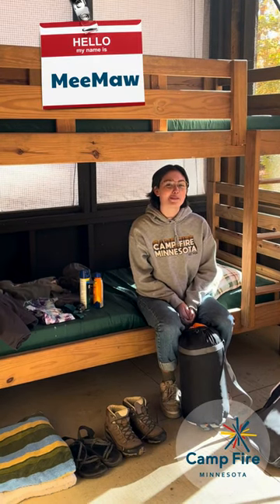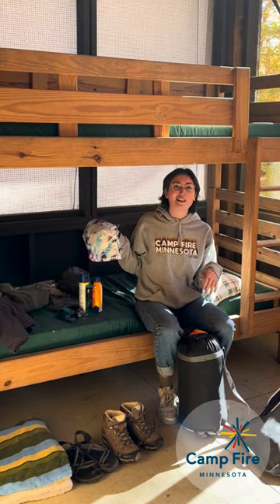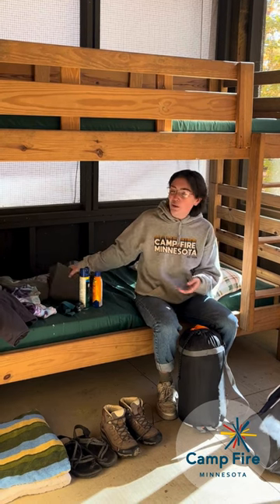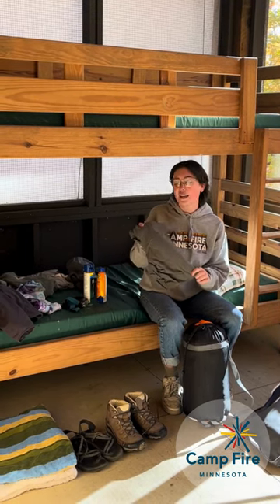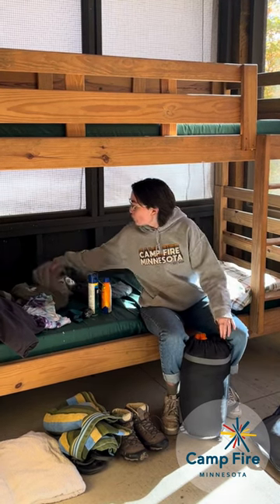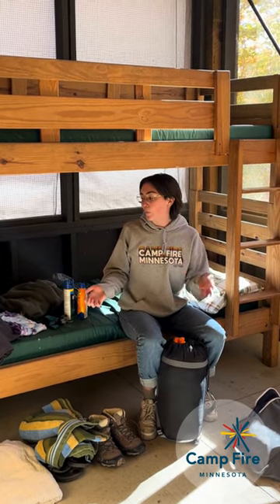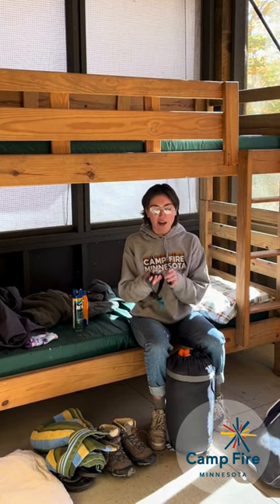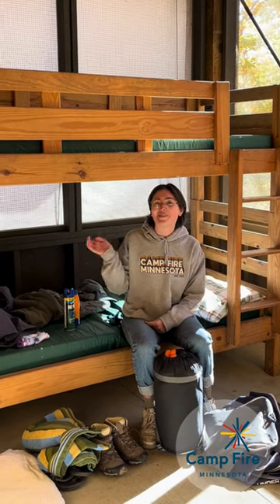What to Pack for Overnight Camp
MeeMaw shares all the things you should bring to Overnight Camp, plus a few tips to make sure you're prepared for all adventures!